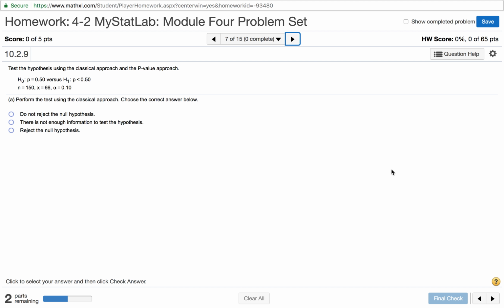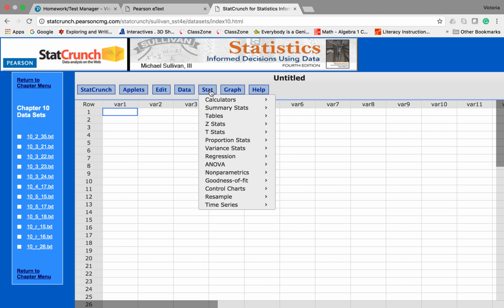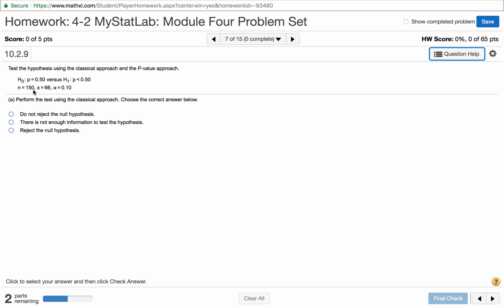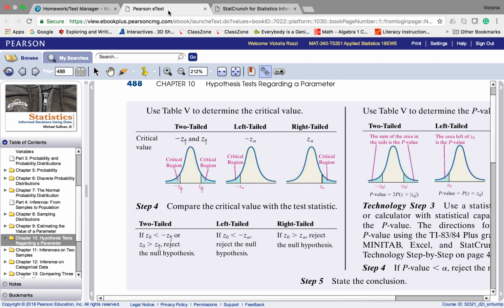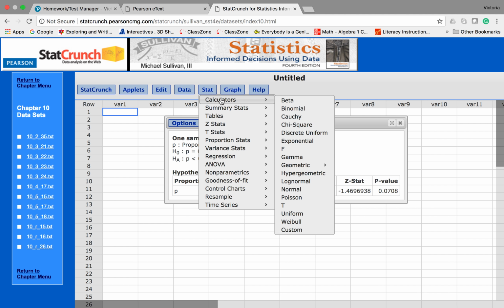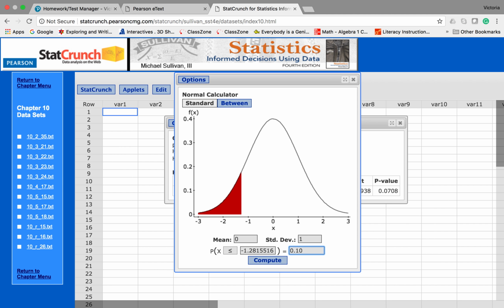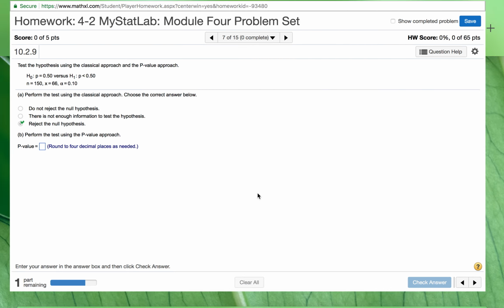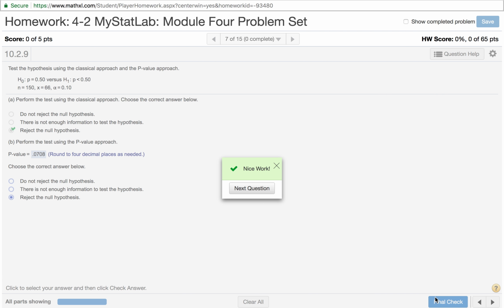10 2 9